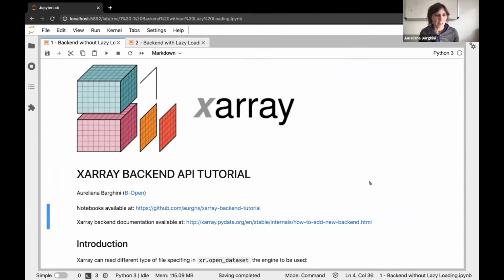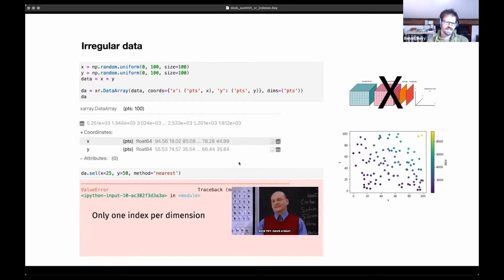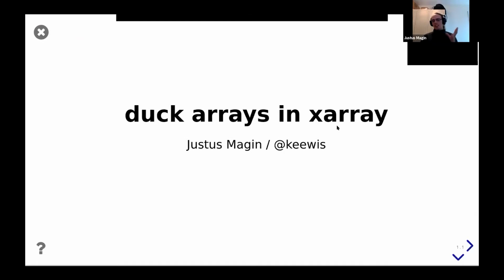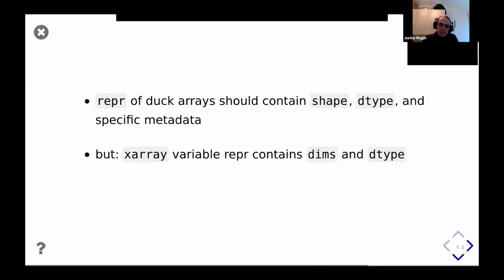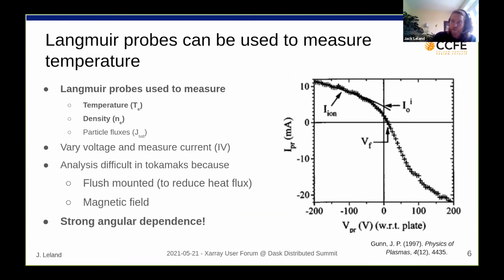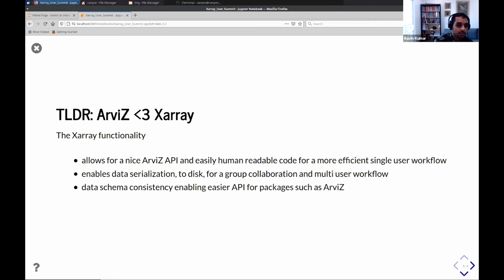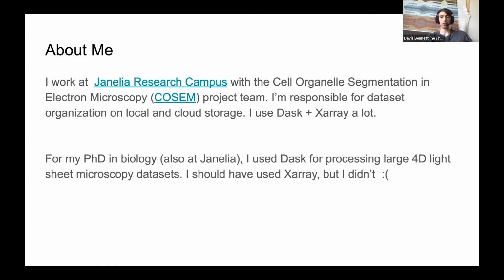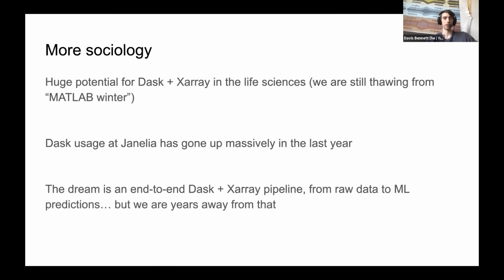Xarray User Forum | Deepak Cherian & Anderson Banihirwe | Dask Summit 2021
Xarray provides metadata-rich data structures that wrap array-like objects such as Dask arrays. This two-part session will highlight recent exciting advances in Xarray’s capabilities, and present user stories of Xarray+Dask usage across a wide variety of domains.

Xarray adds dimension names, coordinate labels, and arbitrary metadata on top of Dask arrays allowing scalable, convenient, and expressive analysis code (think pandas for n-dimensional arrays). The combination of Xarray and Dask for labelled distributed data analytics has seen wide adoption across scientific fields, particularly the geosciences.

This will be a two-part session. First, an hour of updates from multiple developers on exciting progress at extending Xarray's flexibility over the past year funded by the Chan Zuckerberg Initiative. Highlights include support for array objects that follow the __array_function__ protocol; a new plugin interface for ingesting data from storage backends; and ongoing work to supercharge label-based indexing through custom indexes (e.g. those that represent grid cell intervals). Each talk will be followed by a 5-minutediscussion and Q&A on how these new features work to unlock new domain-specific functionality and use-cases. Our goal is to spark a conversation in the user community on how best to adapt and use these new features for domain-specific solutions.